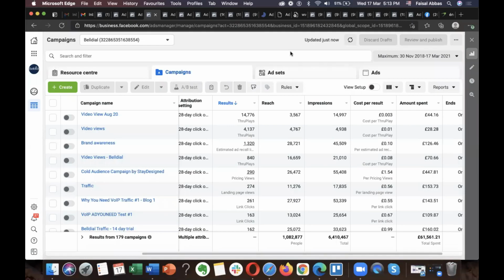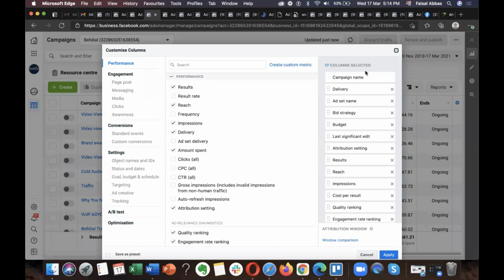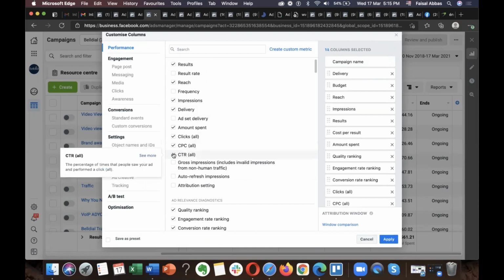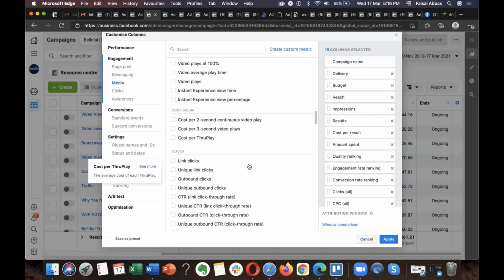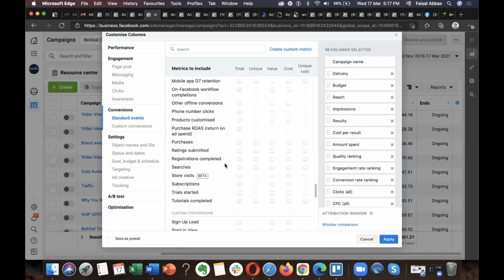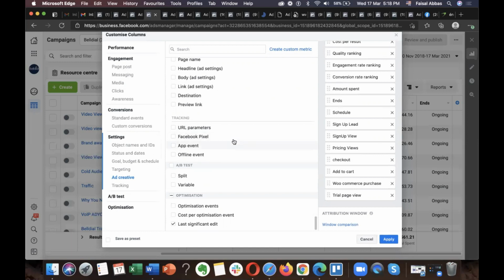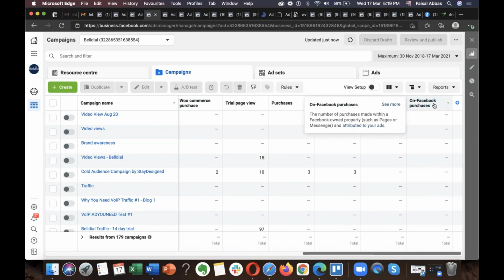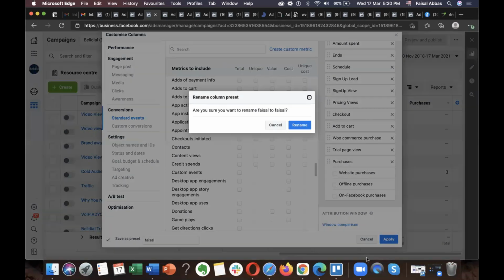How To Setup Custom Columns in Facebook Ads Manager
we will show you how to set up custom columns in Facebook ads manager.

Custom columns allow you to see the metrics that matter most to your business and track your ad performance in a more meaningful way.

We will walk you through the step-by-step process of creating a custom column, including choosing the metrics you want to track, naming your column, and applying it to your ads.

 By the end of this video, you will have a better understanding of how to use custom columns to optimize your ad campaigns and improve your ROI.